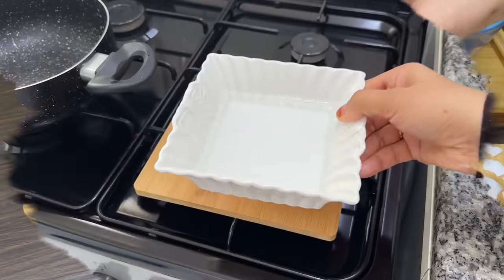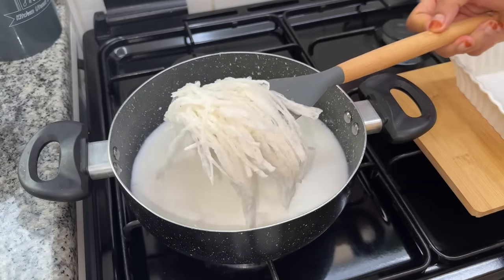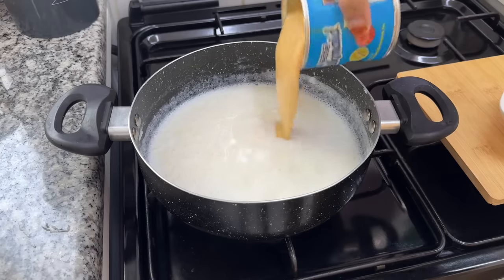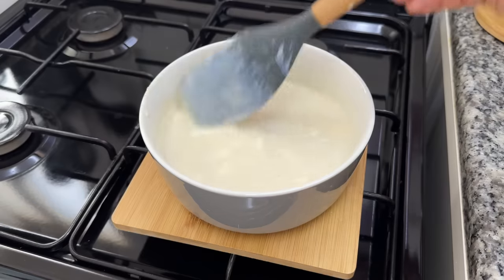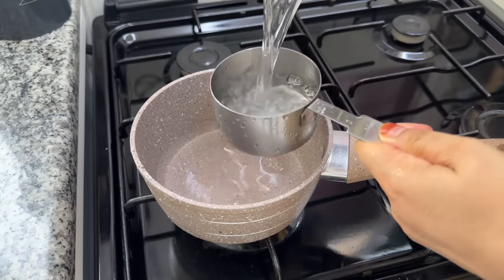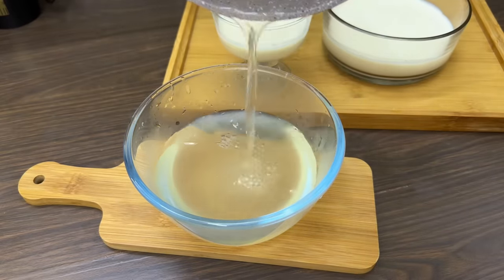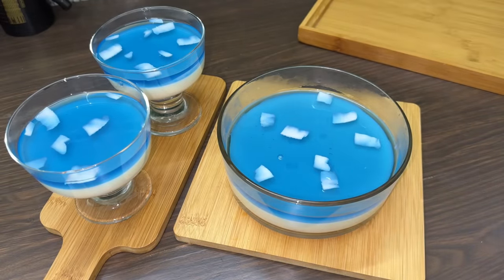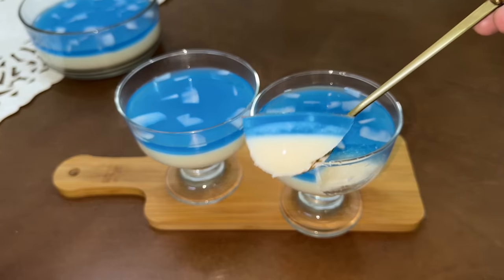ലക്ഷങ്ങൾ ആവശ്യപ്പെട്ട 🐬കടൽ പോലെയൊരു Pudding | A party Dessert Idea| Oceanic Pudding recipe Malayalam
Oceanic Pudding recipe in Malayalam
Pudding Recipe in Malayalam
Shamis own pudding
Pudding recipe shamis own
No fire pudding recipe
Milk pudding recipe in Malayalam
Layer pudding recipe
No fire sweet recipes
Shamis own pudding recipe Pudding recipe in malayalam
Eid special pudding recipe in malayalam
Perunnal
Eid pudding
Eid sweets malayalam
Eid sweets recipes
Bread pudding
Pudding with whipping cream
Pudding without whipping cream
Creamy pudding recipe in malayalam
Caramel pudding
Butter pudding
3 layer pudding
Layered pudding Malayalam
New pudding recipe
Sweet recipes
Kerala sweets
Shamis own pudding recipe
Perunnal
Eid pudding
Eid sweets malayalam
Vermicelli bites shamis own
Vermicelli sweets recipes
Semiya bites
Semiya sweets malayalam
Vermicelli sweets malayalam
Eid sweets recipes
Pudding recipe with whipping cream
Caramel pudding
3 layer pudding recipe
2 layer pudding
Layered pudding recipe malayalam
Pudding malayalam
No fire pudding Bread pudding
Bread dessert recipe malayalam
Simple dessert malayalam